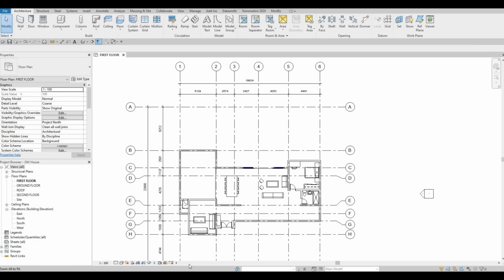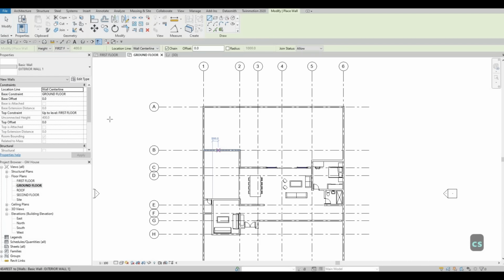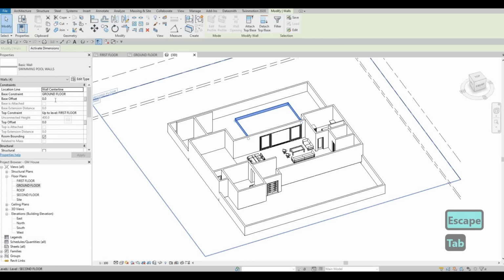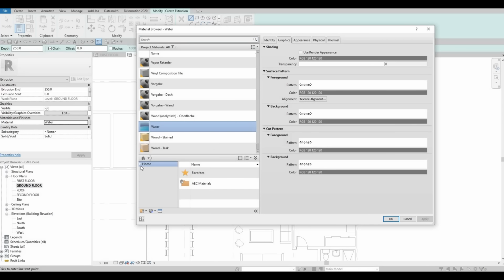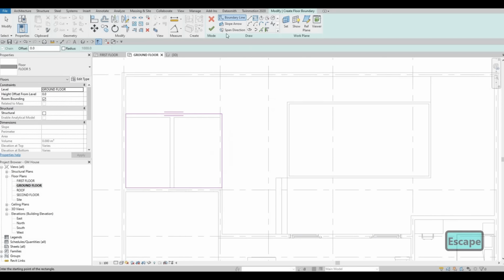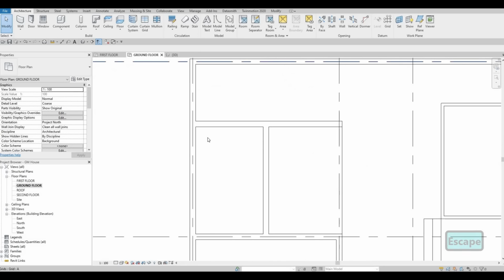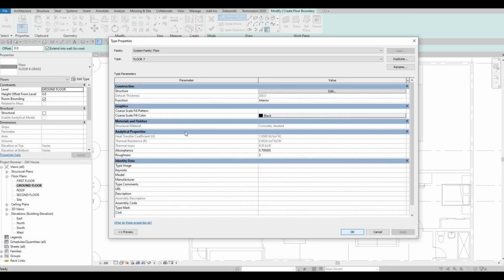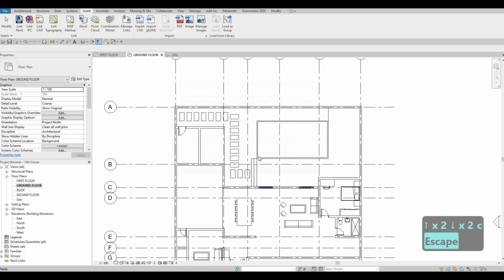BN House | Part 4 | Complete Step By Step Project | Revit and Twinmotion Tutorial